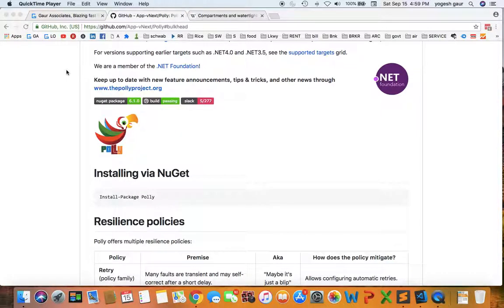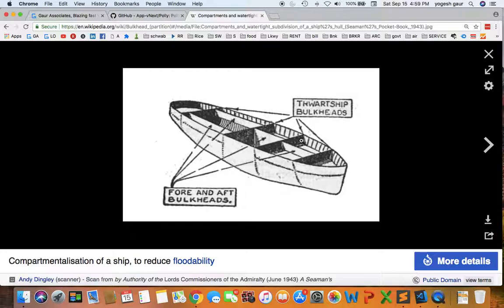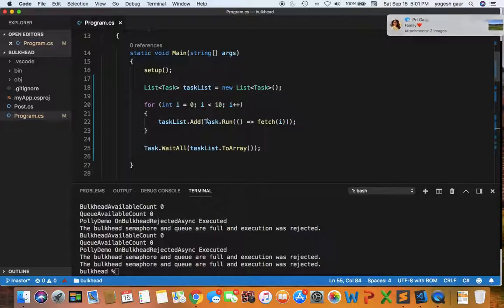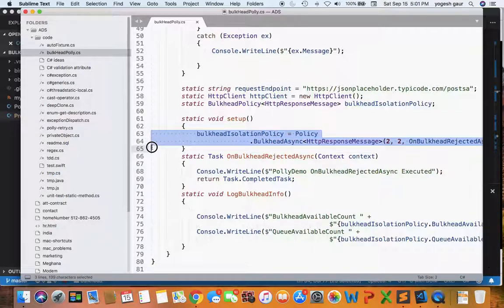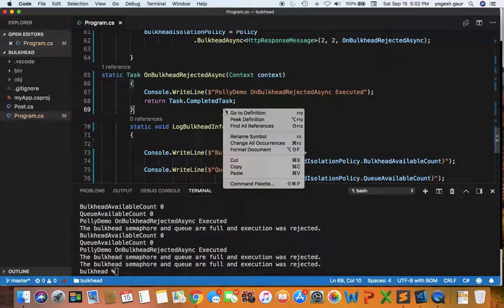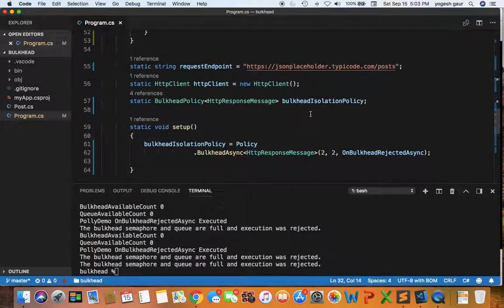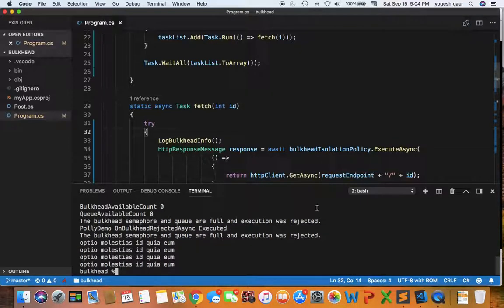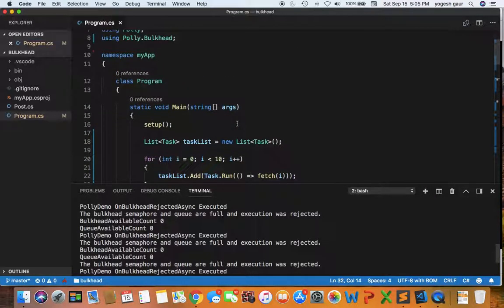c# http bulkhead isolation with polly